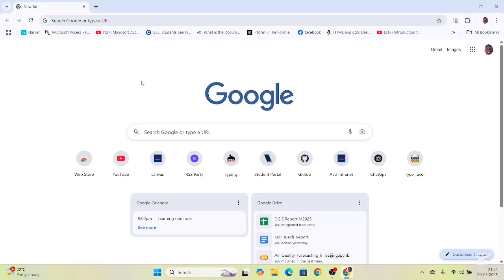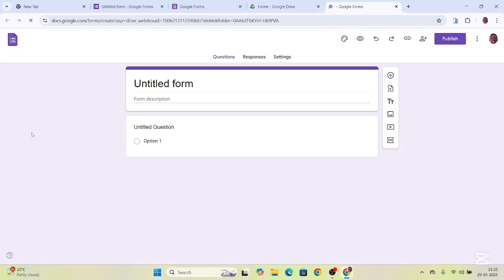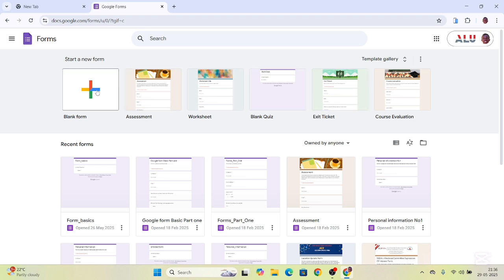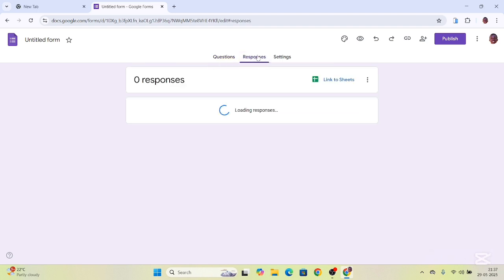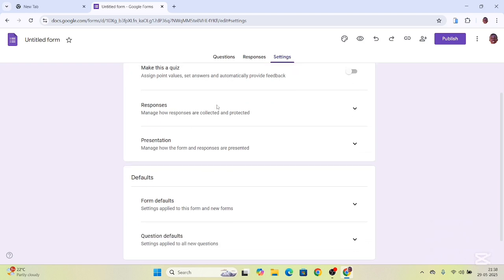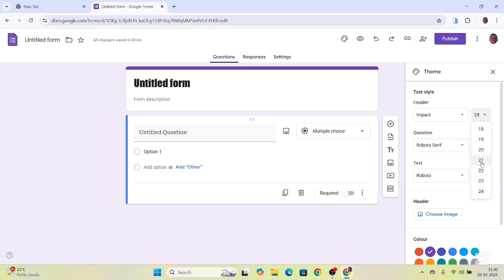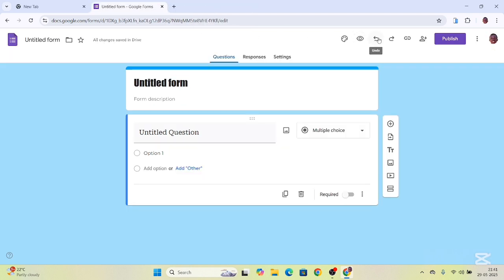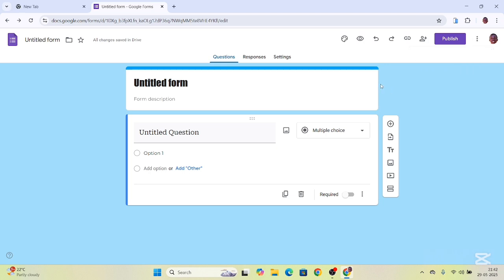You’ll Never Struggle with Google Forms Again! | Master Surveys, Quizzes & More in 2025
Learn how to use Google Forms in 2025 for creating surveys, quizzes, event registrations, and data collection — step-by-step for beginners!

Welcome to the channel! In this beginner-friendly tutorial, Kuir walks you through everything you need to know about Google Forms  one of the most powerful and free tools from Google Workspace. Whether you're a student, teacher, entrepreneur, or NGO worker, this video will help you start using Google Forms with confidence.

What You’ll Learn in This Video:

What is Google Form?
Key uses: data collection, quizzes, job applications, and more
How to access Google Forms (3 easy methods)
Interface overview: questions, responses, settings
Understanding templates and customizing your form theme
How to preview, undo/redo, share, and publish your form

Timestamps:
00:00 – Introduction
00:28 – What is Google Forms?
01:22 – Why use Google Forms? (Data collection, events, quizzes, etc.)
03:30 – Top use cases of Google Forms
05:10 – How to access Google Forms (3 Methods)
08:18 – Exploring the Form interface
10:45 – Questions tab explained
11:40 – Responses tab overview
12:30 – Settings tab and quiz options
14:00 – Customizing the form theme
15:30 – Previewing and testing your form
16:10 – Undo, redo, share, and publish
17:15 – Exploring the More options (copy, delete, etc.)
18:05 – What’s next in this course
18:30 – Final thoughts & Subscribe for more

Uses of Google Forms Include:

Surveys & feedback collection
Event registration
Quizzes & student assessments
Job applications
Order forms & contact forms
Attendance tracking
Project evaluations